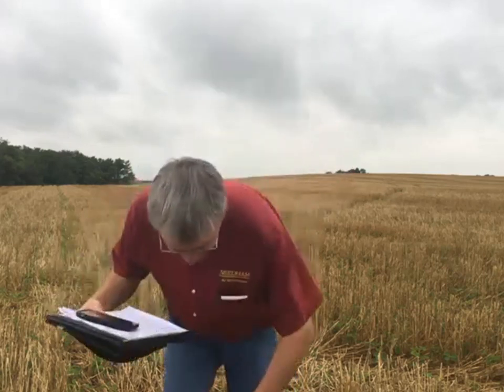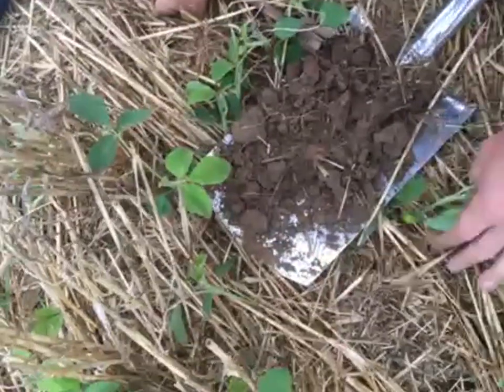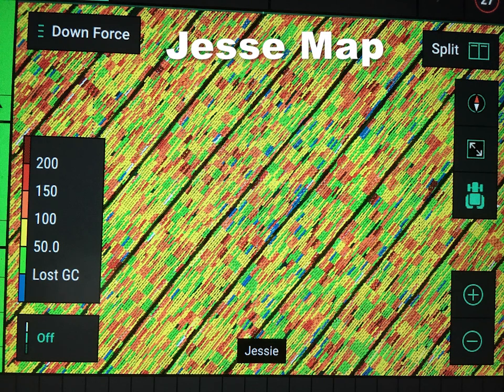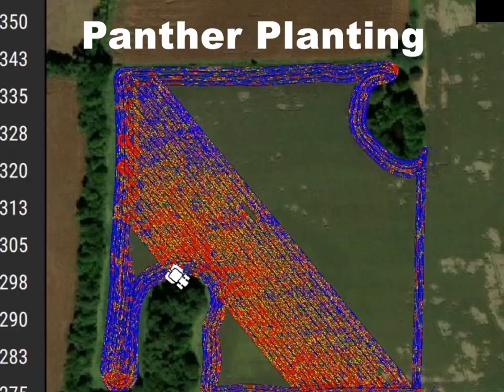Virtual Field Visit - Phil Needham: Residue Management - July 2020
This hybrid webinar focuses upon residue management and drill set-up for high-residue cropping systems